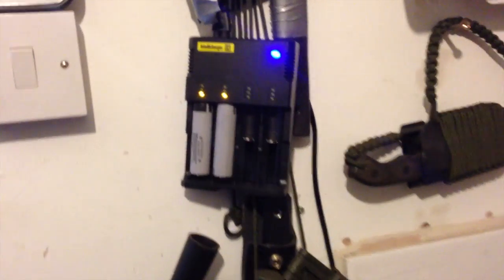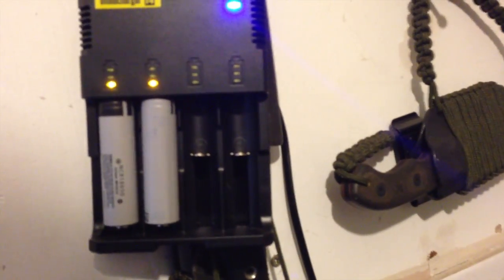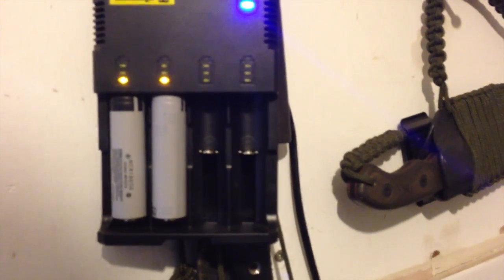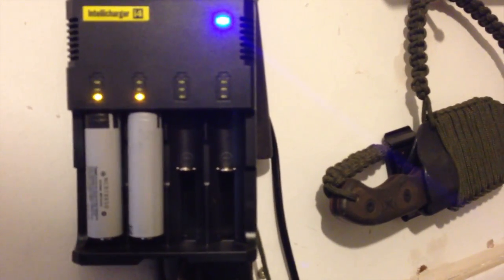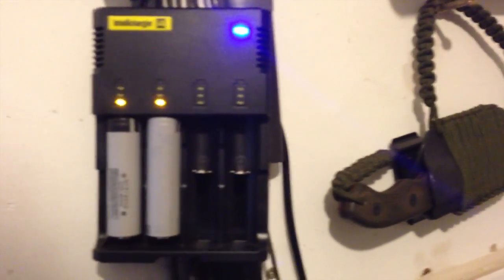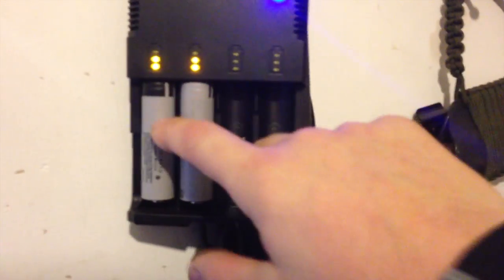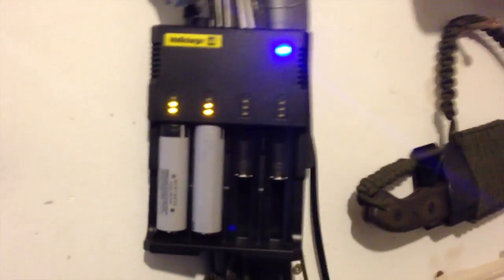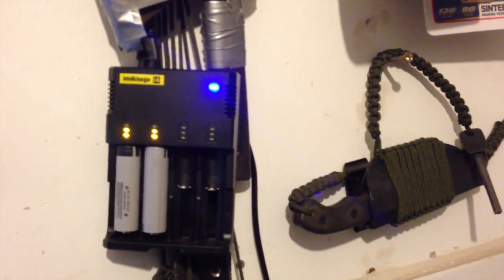best 18650 battery charger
keep your battery toped up